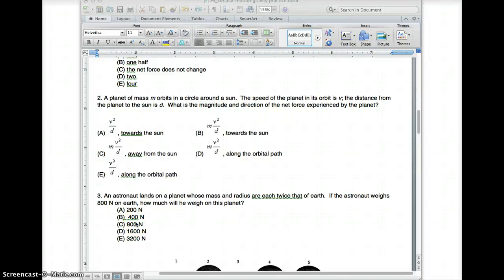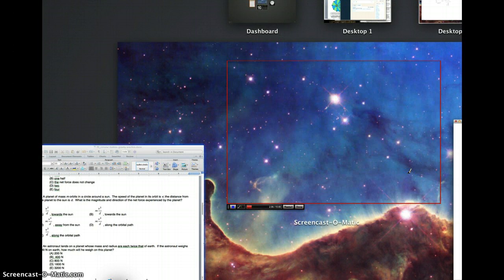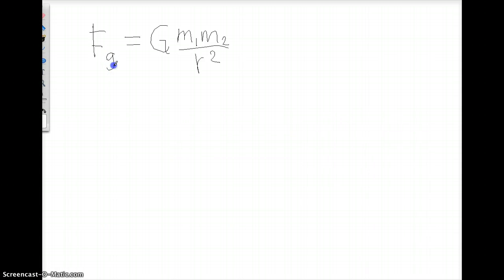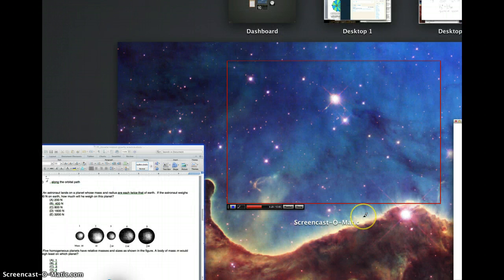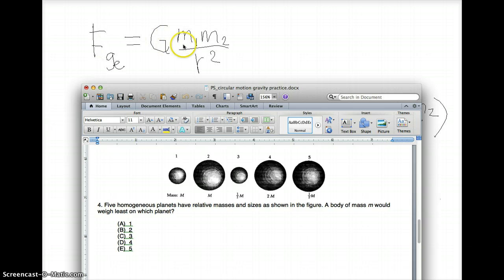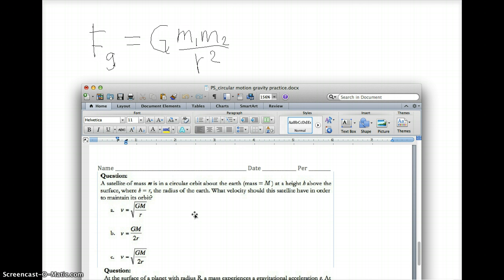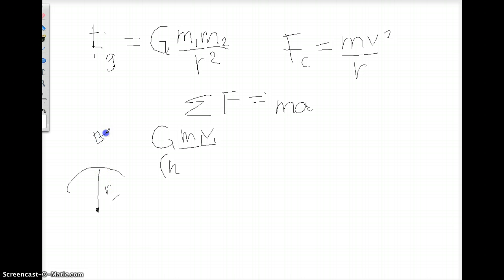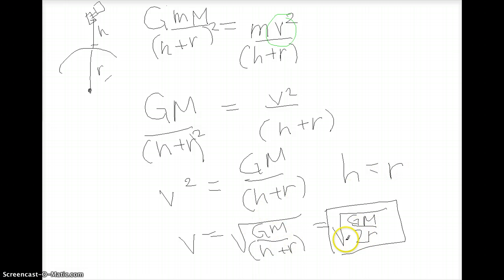Circular Motion and Gravity Review Part 2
ap physics practice problems